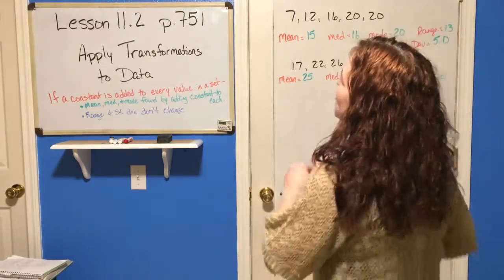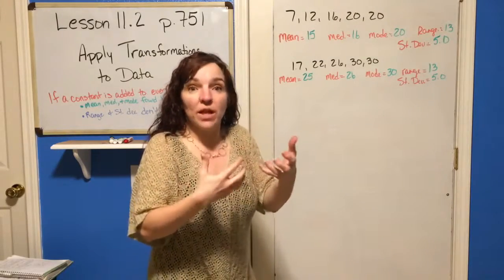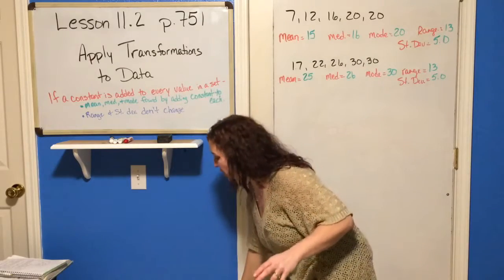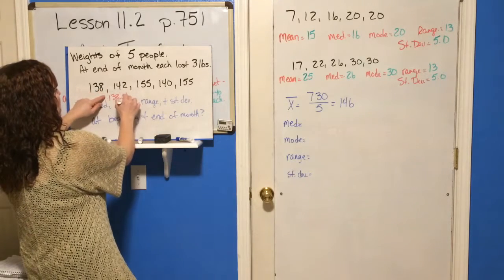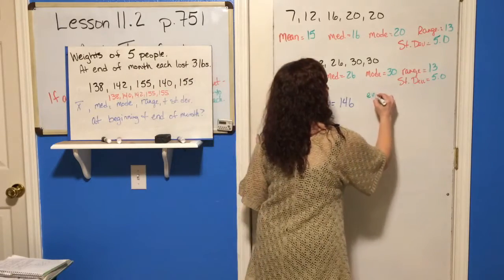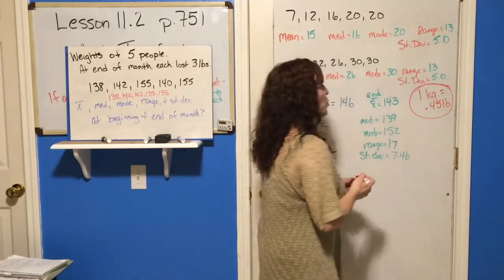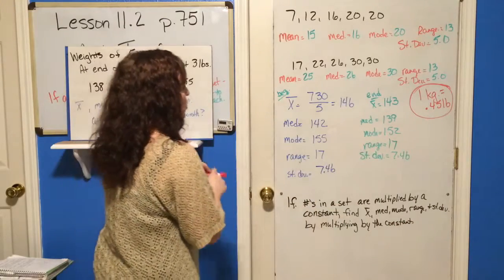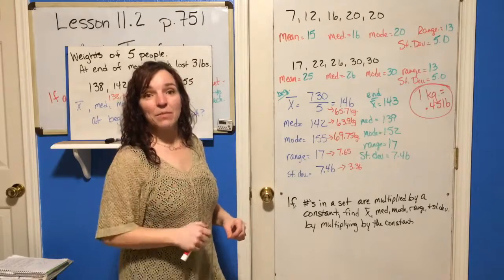Alg2 11.2 - Apply Transformations to Data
#4-14 even, 18